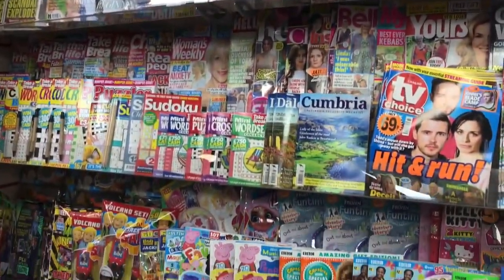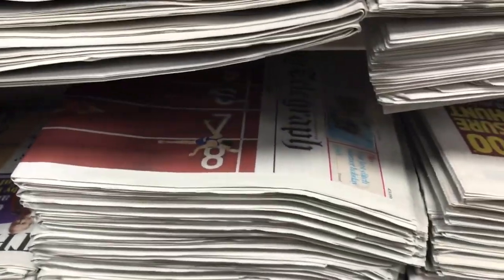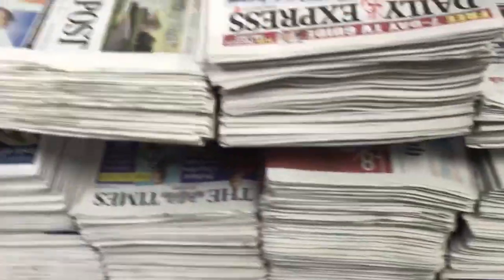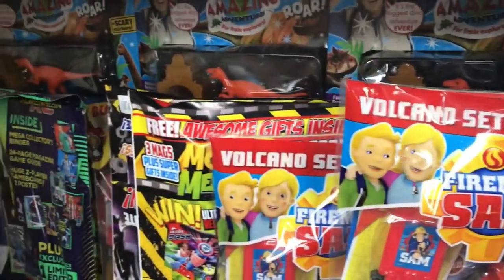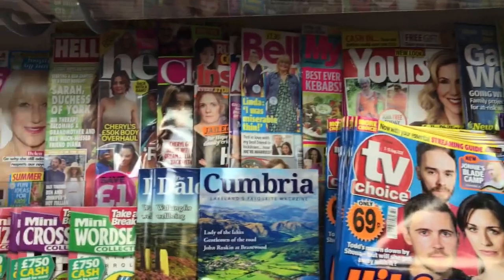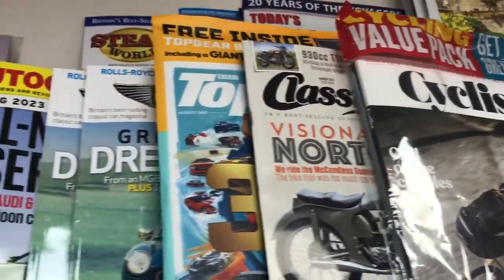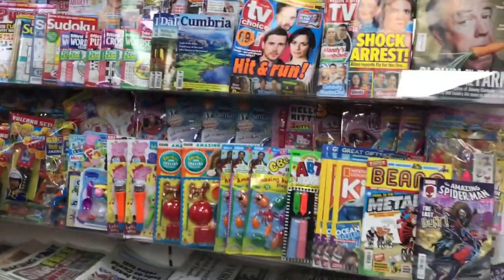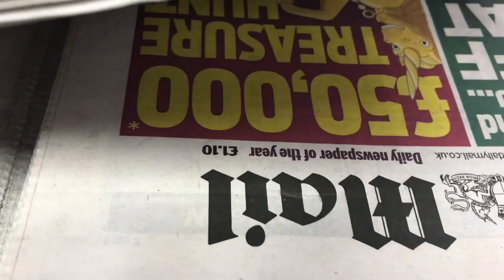Newspapers in uk? What Newspapers Do British People Read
1. The Sun
thesun.co.uk
A tabloid newspaper founded in 1964 and published in the United Kingdom and Ireland.

2. The Sun on Sunday
thesun.co.uk
The Sun on Sunday was launched to replace the defunct News of the World.

3. Daily Mail
dailymail.co.uk
A daily middle-market tabloid newspaper published in London.

4. Mail On Sunday
dailymail.co.uk/mailonsunday
Launched in 1982 as a sister paper to the Daily Mail, it’s a conservative newspaper published in a tabloid format.

5. Metro
metro.co.uk
Metro is the United Kingdom’s highest-circulation print newspaper. It is published in tabloid format by DMG Media.

6. The Sunday Times
thetimes.co.uk
The largest-selling British national newspaper in the “quality press” market category.

7. News – London Evening Standard
All the latest news in London, around the UK and the world from the London Evening Standard.

8. Daily Mirror
mirror.co.uk
A national daily tabloid newspaper founded in 1903. Unlike other major British tabloids, it has no separate Scottish edition.

9. The Times
thetimes.co.uk
Launched in 1785 (renamed in 1788 when it became the first paper in the world to bear the name “Times”).

10. Daily Telegraph
telegraph.co.uk
Daily newspaper published in London and generally accounted as one of Britain’s “big three” quality newspapers.

I am really need the support to keep the adventure going as funds are indeed running at an all time low at the moment. Please help us keep Edward Arnold Vlogs floating in the right direction and we can keep the videos coming! Its really is HUGELY appreciated. We want to share our adventure with you all and we love to be of some 'inspiration'.

Checkout some photos on Instagram!

Gear used in this video:
Lens 70-300
Sony Lens 18-55

ATEM Mini Pro
Multiview Monitor
USB C Cable for ATEM

cheers,
EDWARD